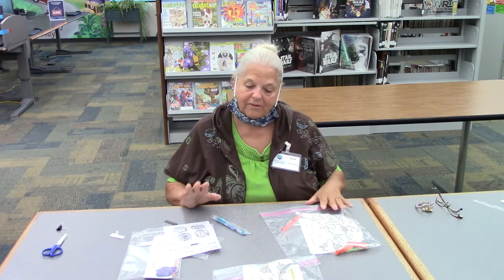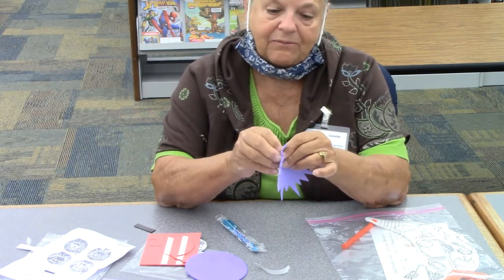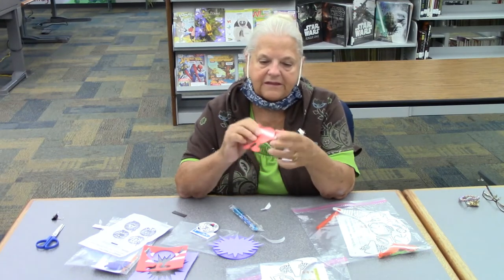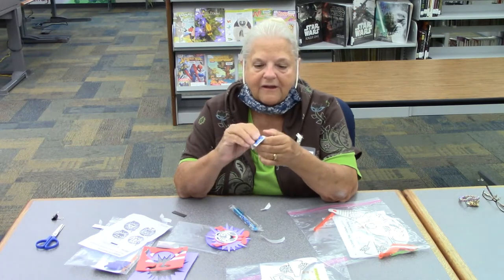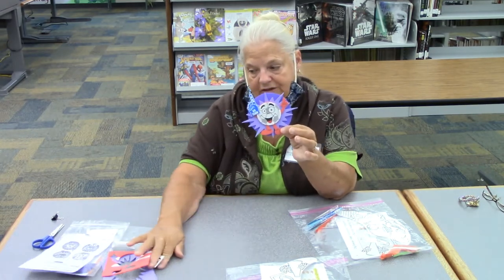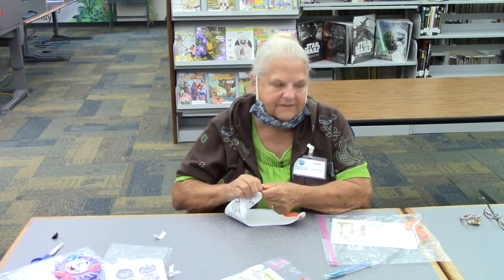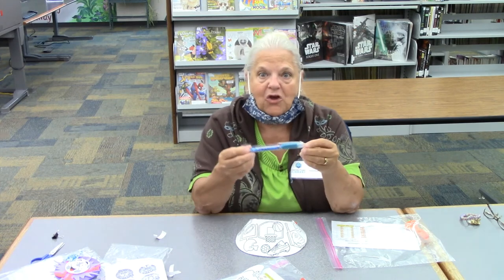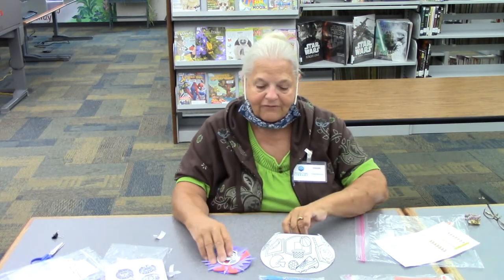Sports Week Crafts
In this video, Connie shows you how to make two of the free Sports Week crafts the Library is providing this week.